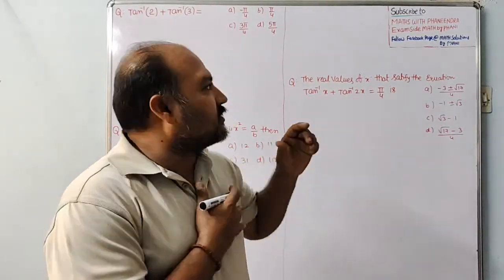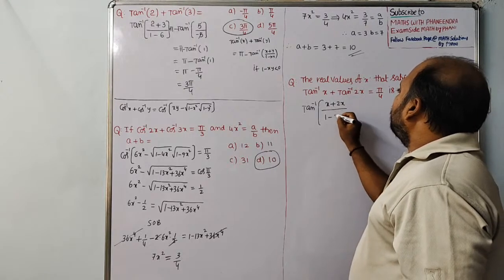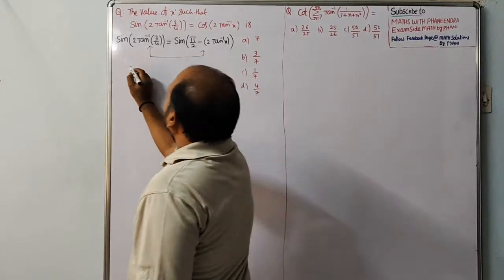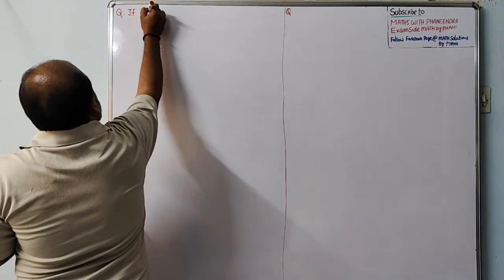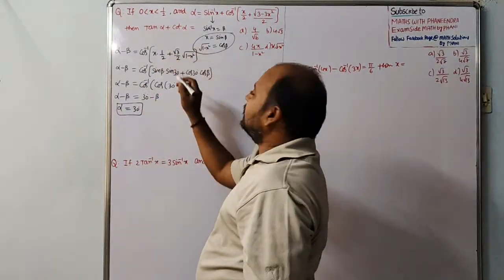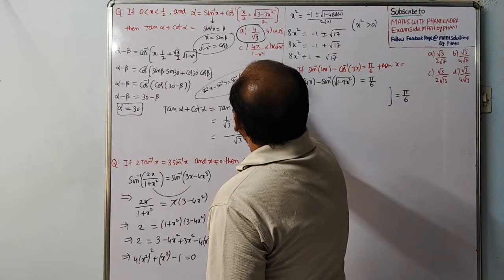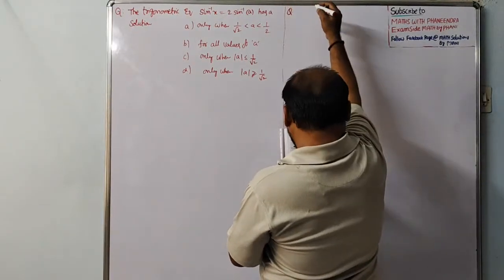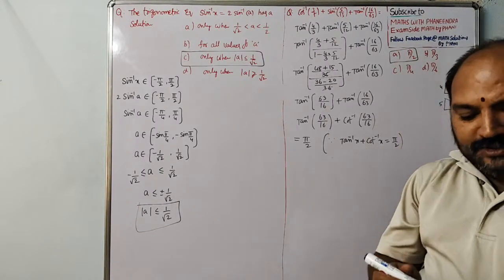eamcet inversetrigonometricfunctionsclass12 inversetrigonometricfunctions